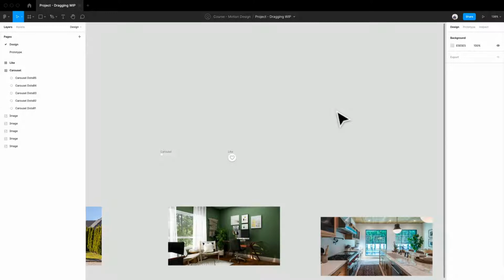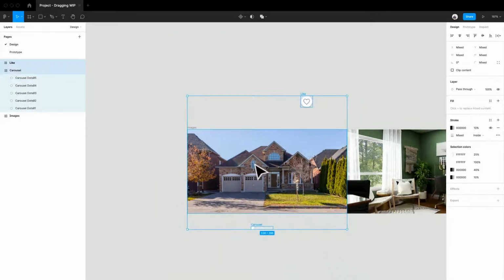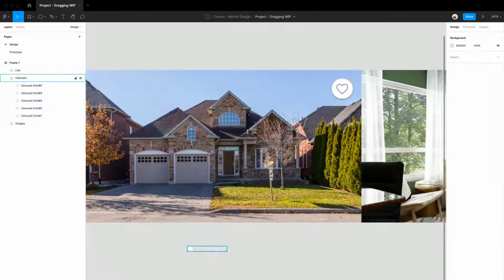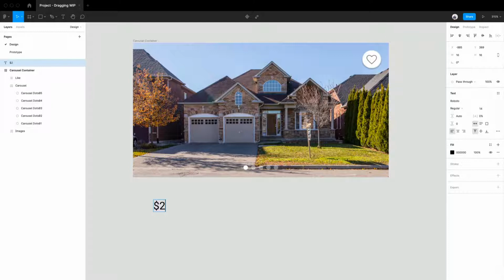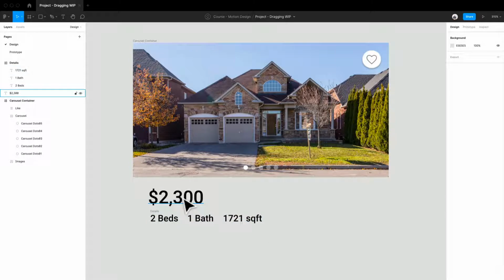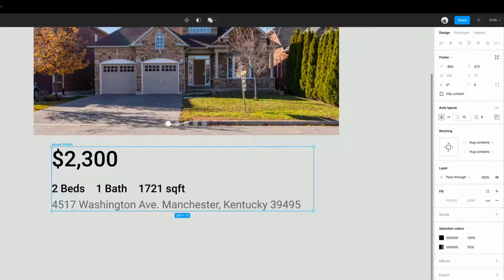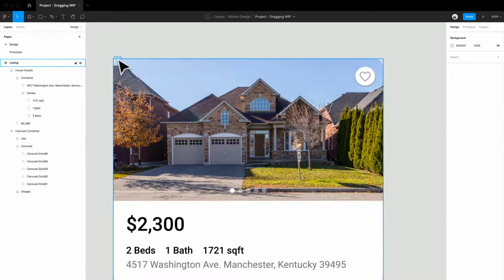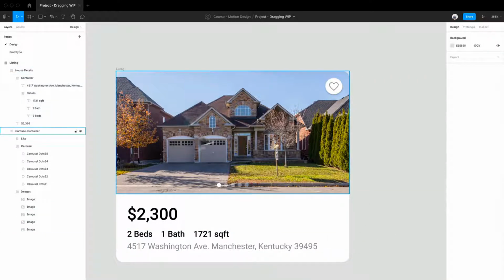Motion Design with Figma (Lecture 47) - Animations, Motion Graphics, UXUI -AcademyZeroToMastery -